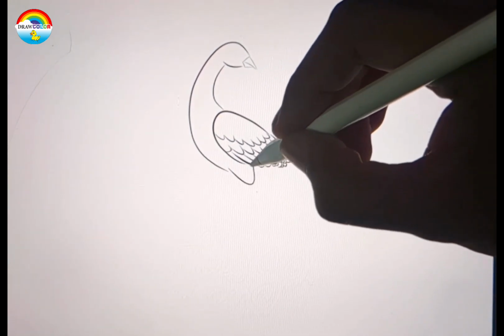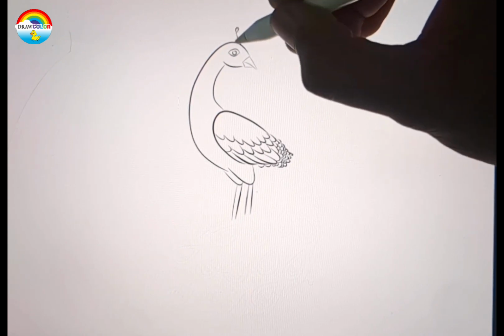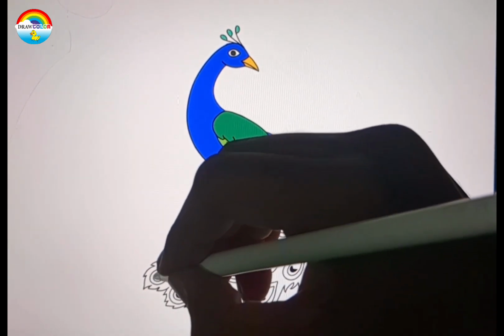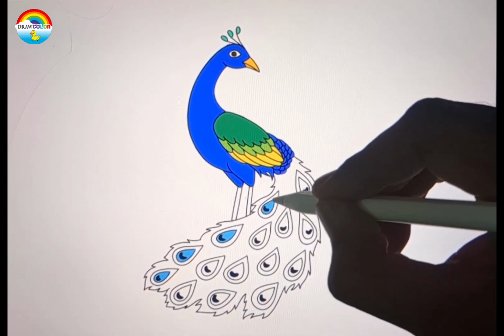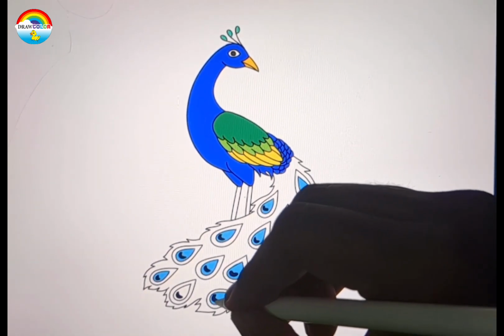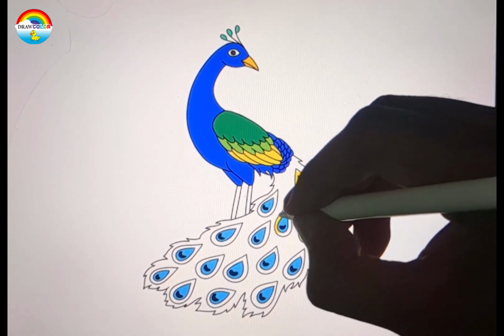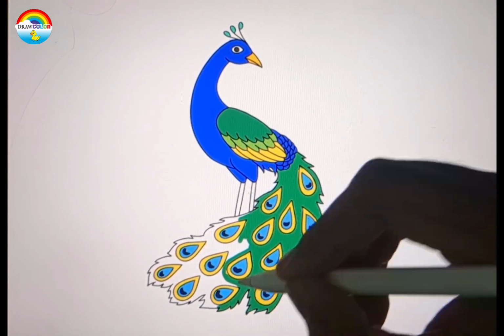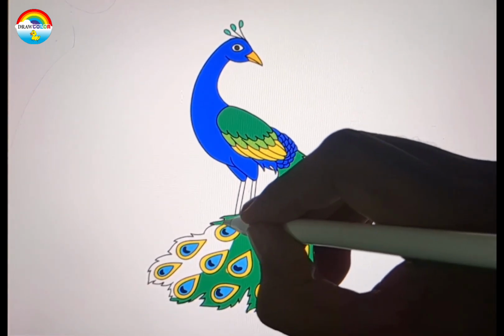How to draw PEACOCK 🦚 for kids -EasyDrawColor - Drawing Colouring and Painting - DrawColor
Welcome back to DrawColor

Drawing tutorial for kids - step by step process for beginners

In this video we are going to see how to draw color and paint peacock 🦚